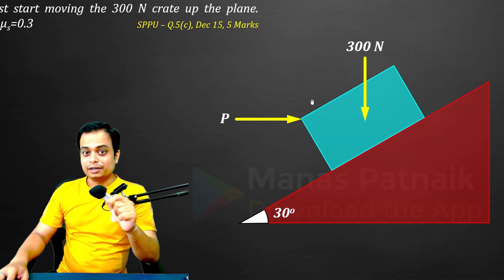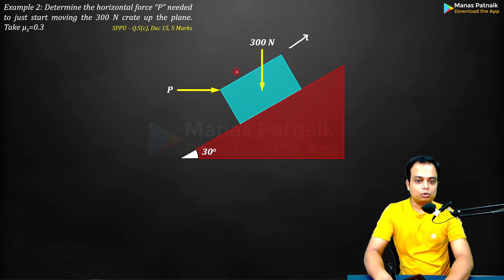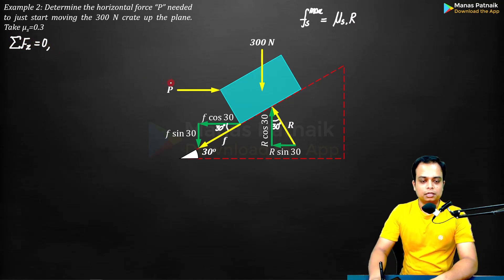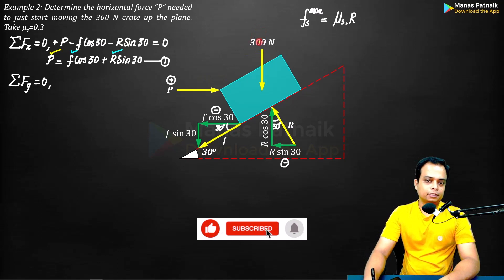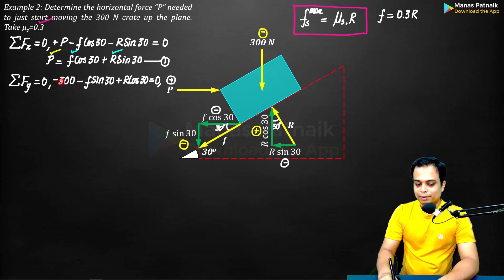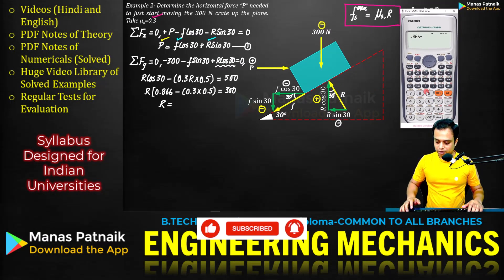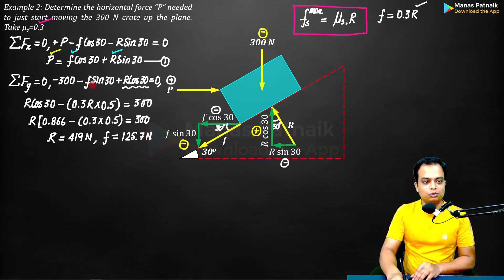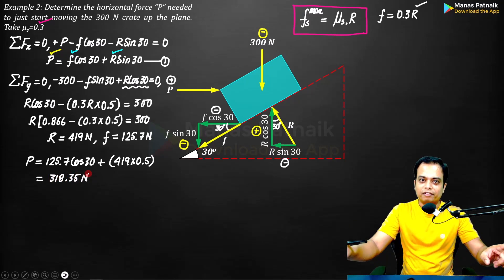Friction | Find Force P that just starts the BLOCK up the INCLINE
Determine the horizontal force “P” needed to just start moving the 300 N crate up the plane. Take μs=0.3
SPPU – Q.5(c), Dec 15, 5 Marks